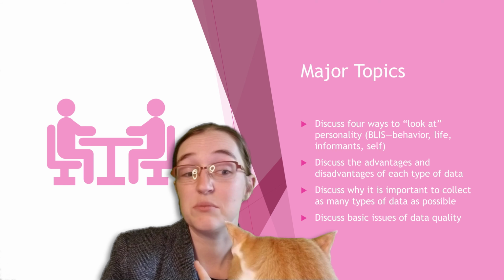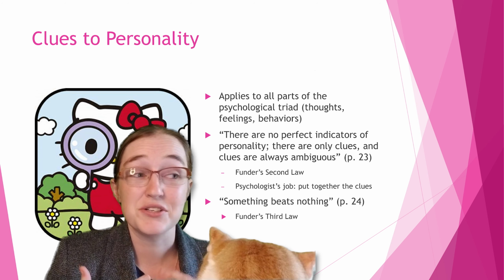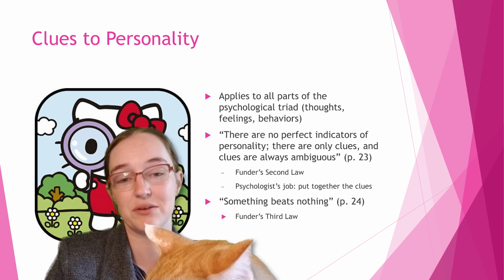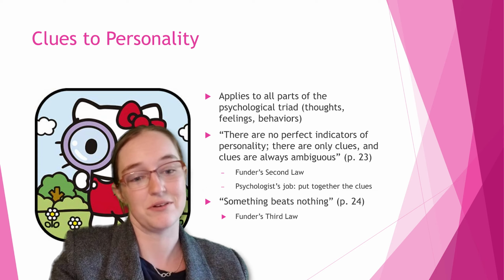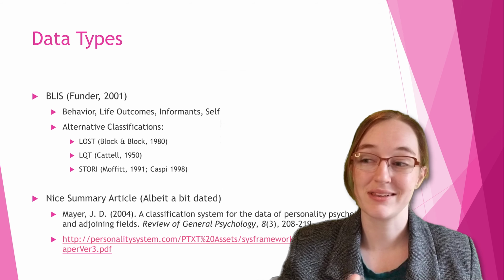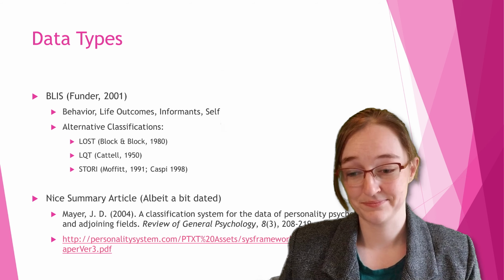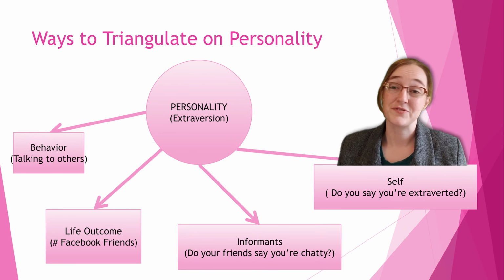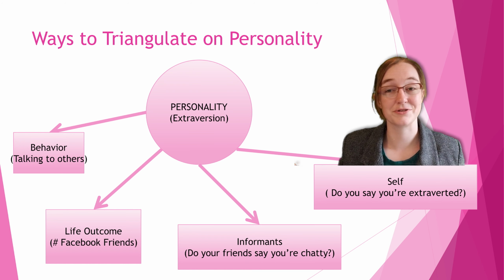Clues to Personality (02.01)